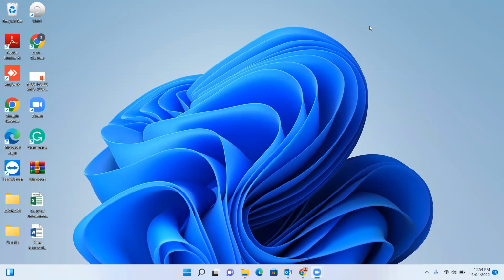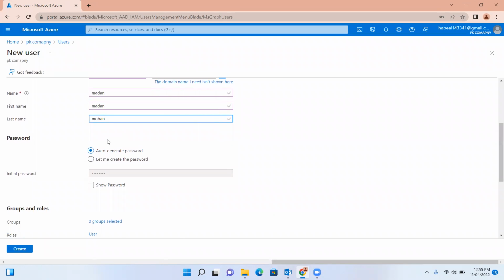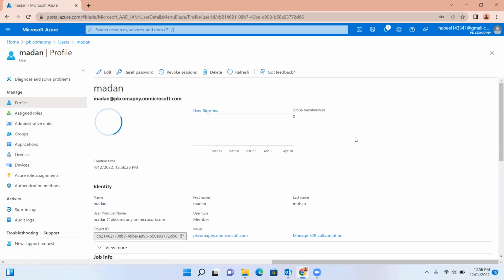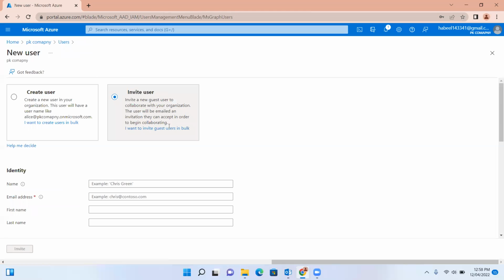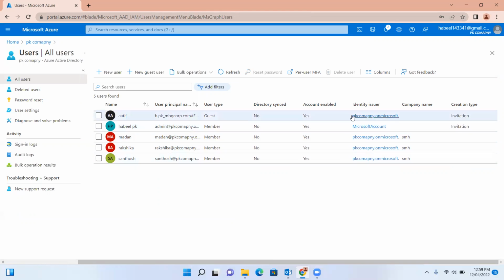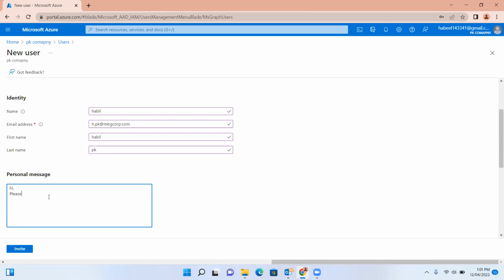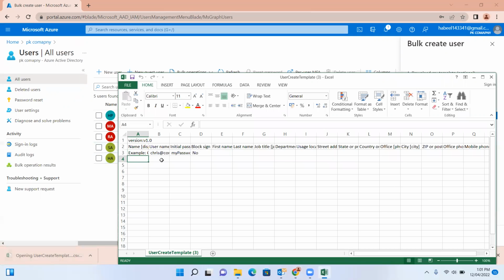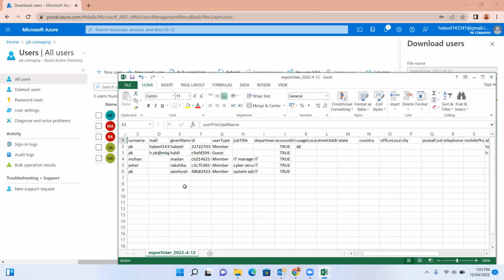Create Azure users in Azure Active Directory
How to Create Users In Azure AD